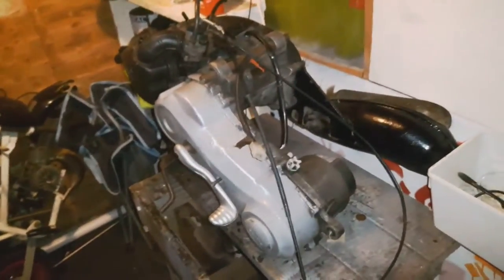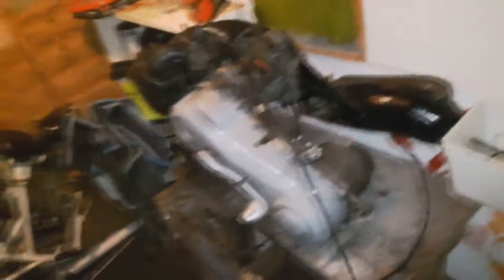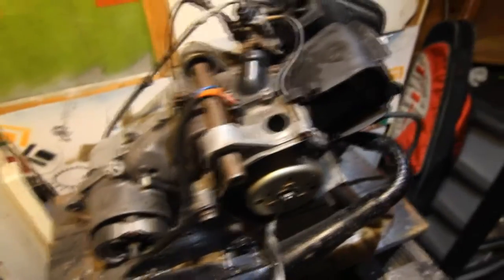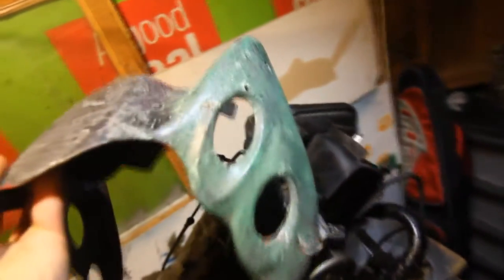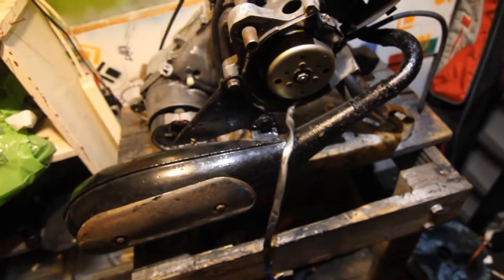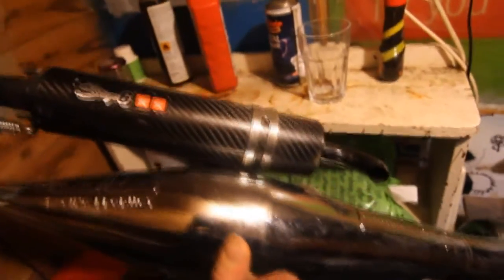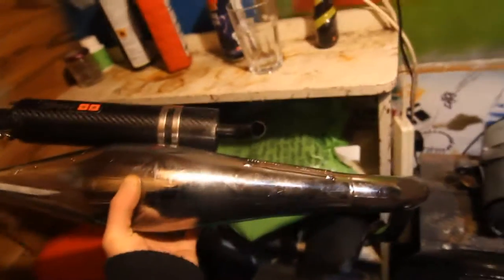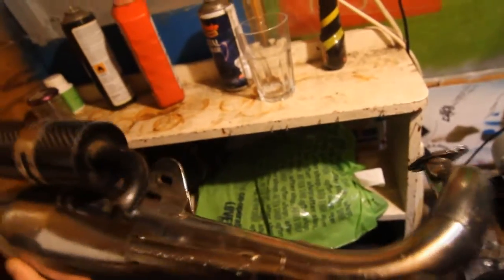YAMAHA ZUMA|BWS|AEROX ENGINE SWAP PART 2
In this video i test out the minarelli horizontal engine that i bought.It was originally from an aprilia sonic.